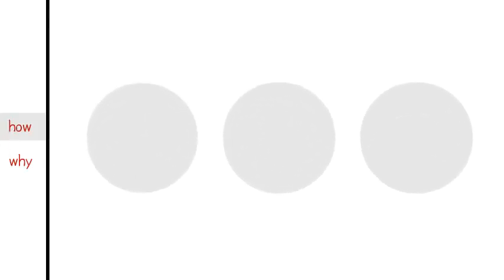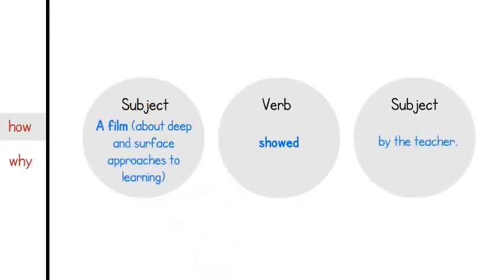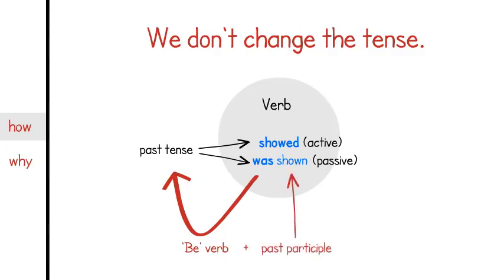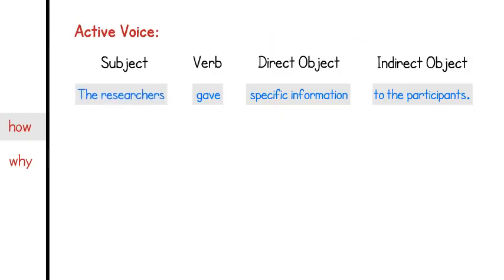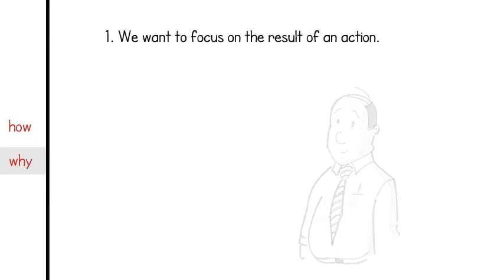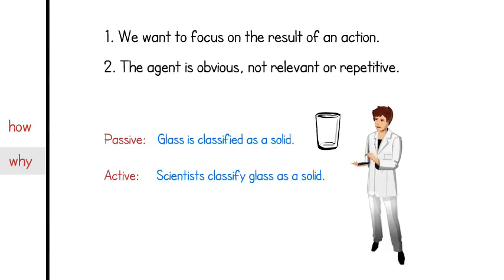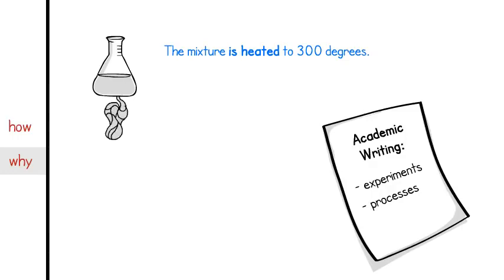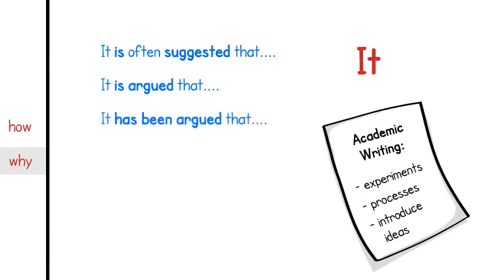English Language for students Active and Passive Voice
This video tutorial present " PASSIVE AND ACTIVE VOICE " to help students and all persons who wants to learn english fast and in the easy way